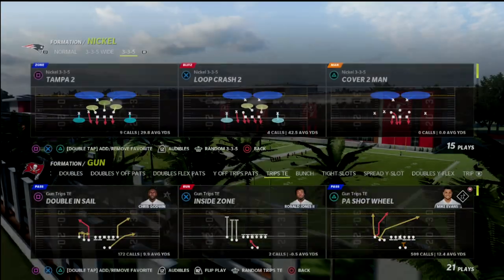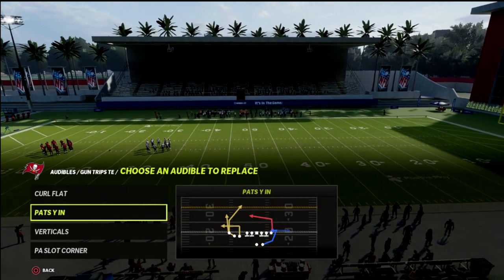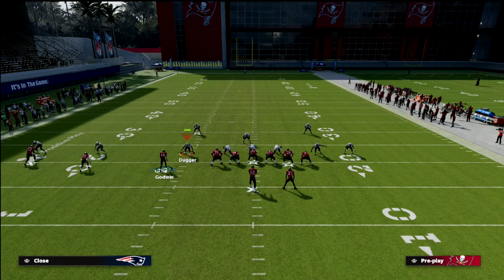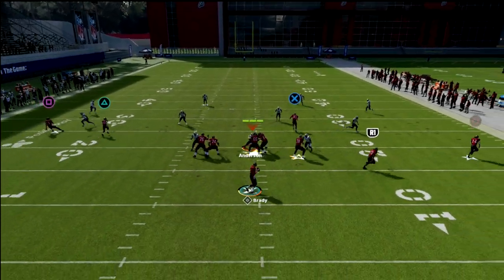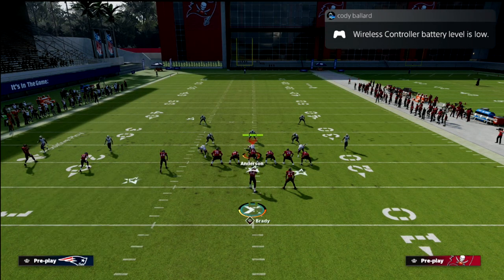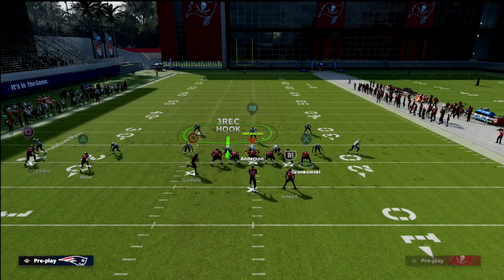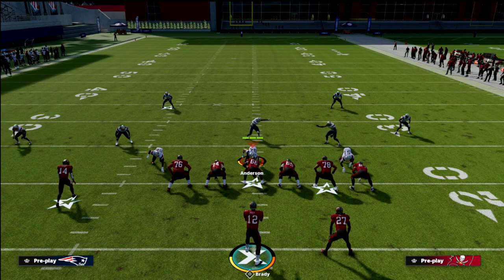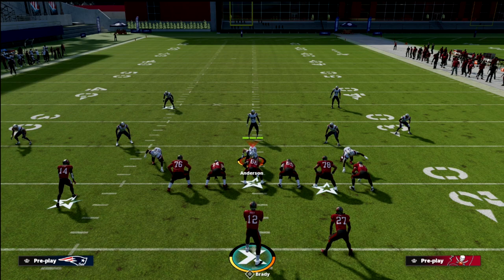Simple Money Play To BEAT EVERY Defense In Madden 22